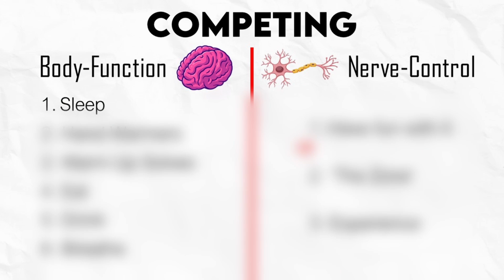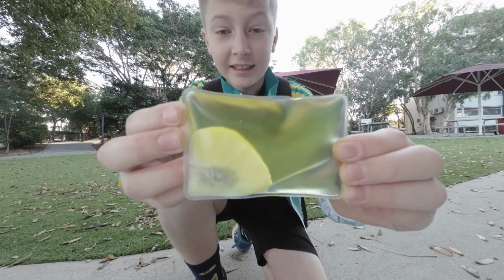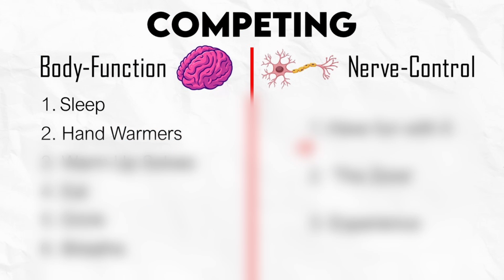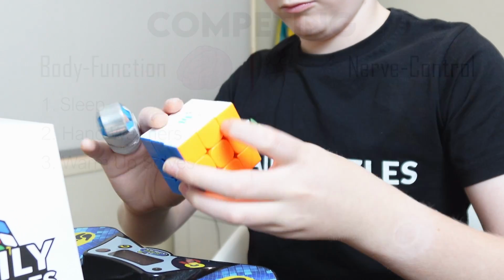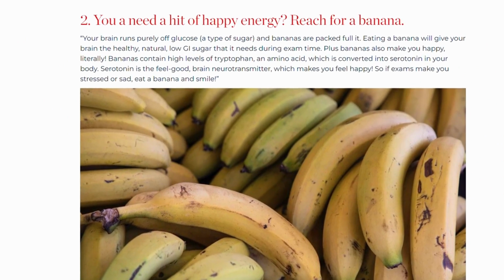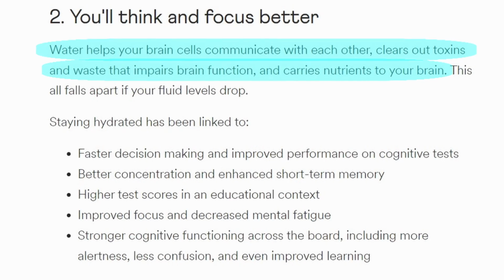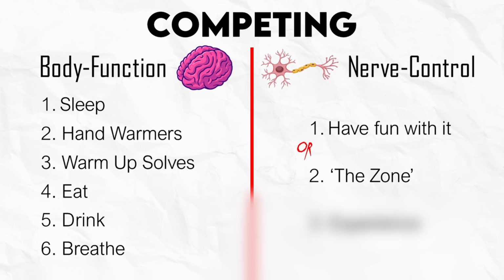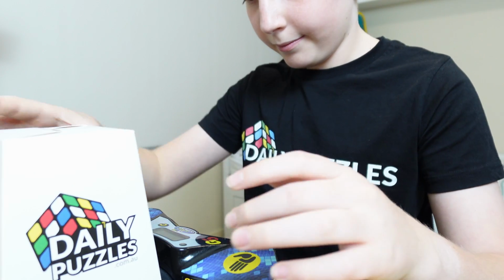How to Compete so well you forget Comp Nerves exist! (9 Tips)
Everybody wants to solve well in competitions, but sometimes it can be quite difficult to stay at the top of your game under the pressure and unusual environment. So here are my top 9 tips for competing well officially, and some from other top cubers at the end!'

They have a great range of speedcubes and cubing accessories and amazing customer service, go check them out!